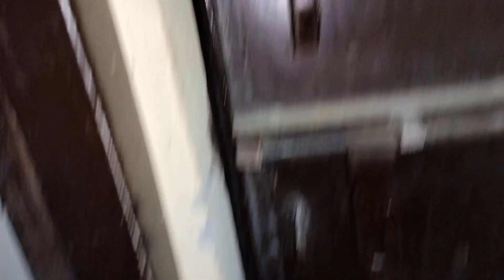Bina thumbnail K Subhe subeh Vlog bna Dala Re baba Vlog 71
daily Vlog upload 8:00am